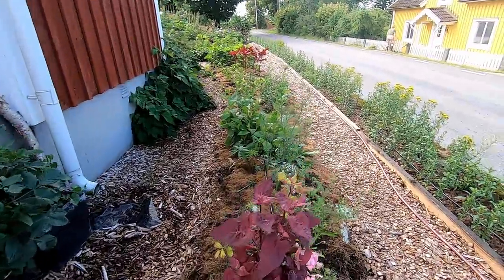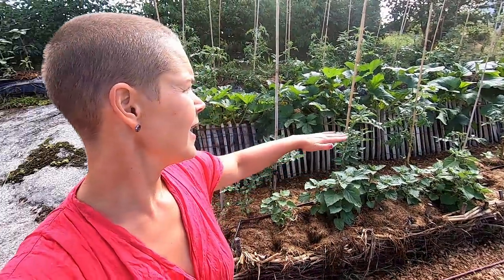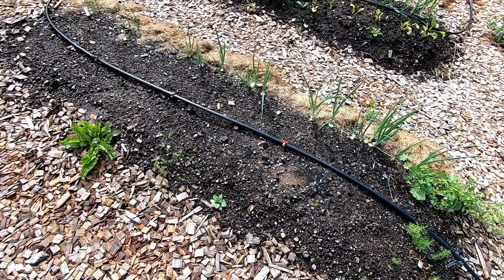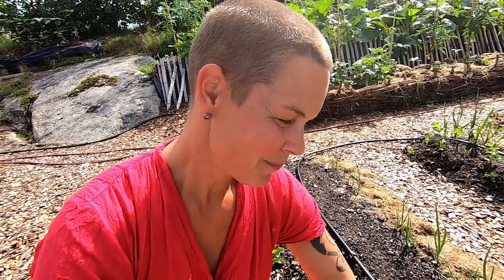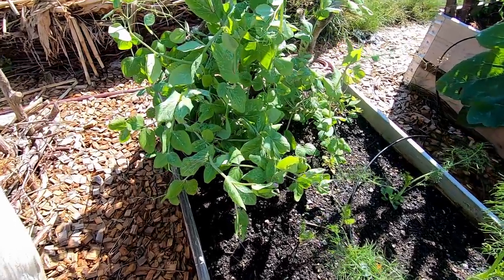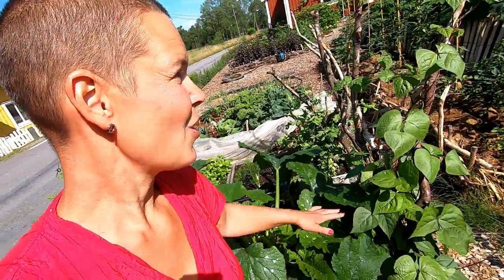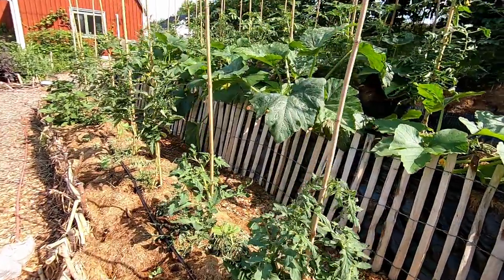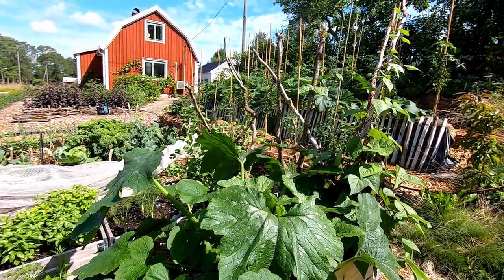Starting a Small Vegetable Garden part 3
It's time for the third part of my series about planning a small vegetable garden at home. I grow in a small space in the garden. I have six garden beds. Learn more about growing and mulching vegetables like carrots, cabbage, spinach and much more.
Make sure to watch the first and second parts of the series for more vegetable garden ideas!

I have plenty of videos about cottage garden ideas, country life, how to start a garden, garden layout and much more.

Or, read my garden blog! Sarabackmo.com is my blog about growing vegetables and flowers in a Swedish garden. Learn more about how to grow and cook your own vegetables and fruits all year round, and get handy tips on everything from flower arranging to self-sufficiency and organic fertilizing!